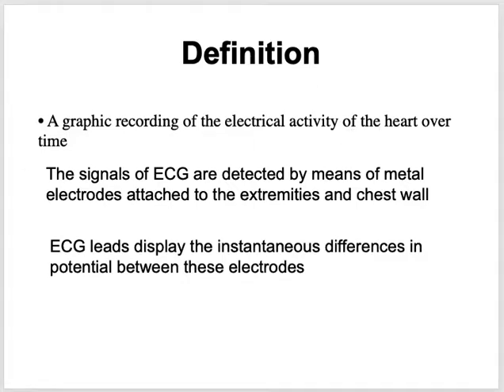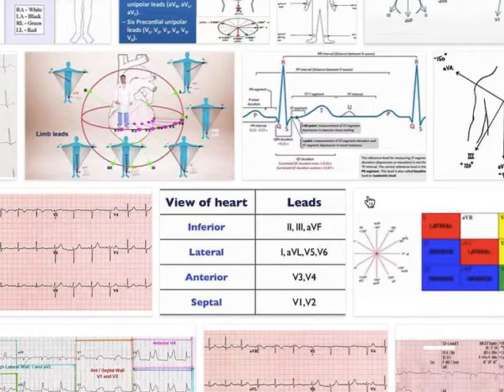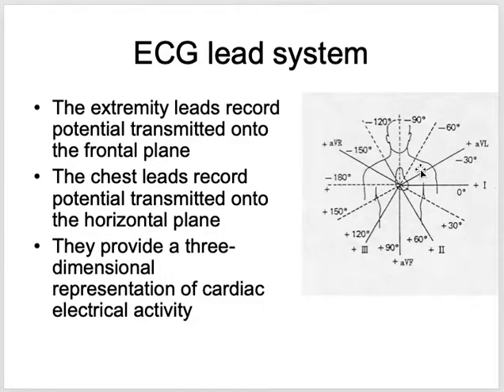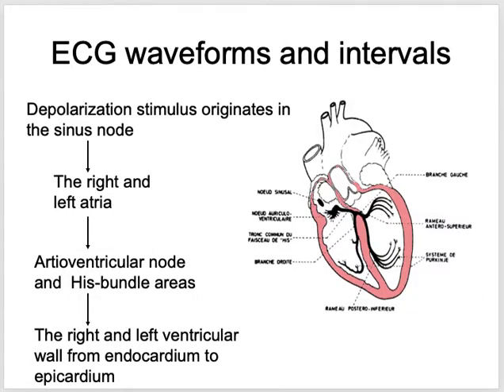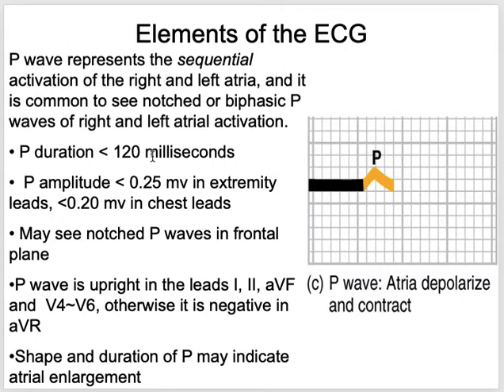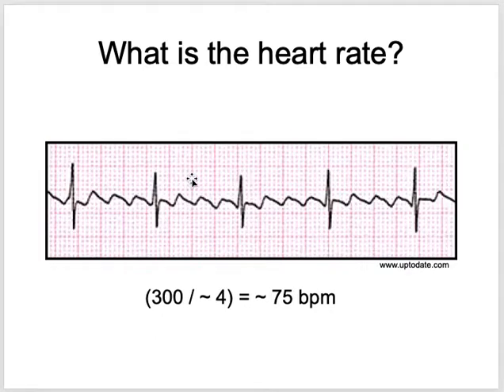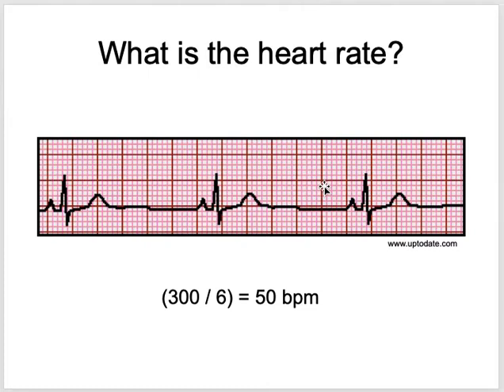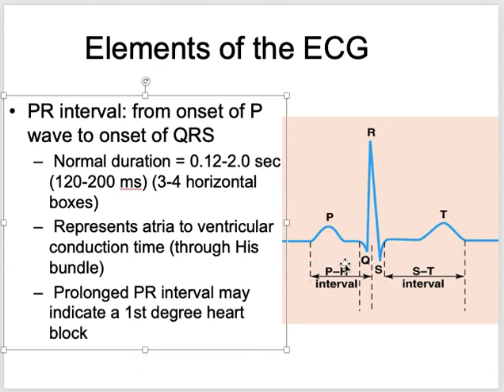ECG Part 1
Online lecture about ECG Part 1 in this part. Video is done on power point. I am not professional in editing and not using any special equipment to record. so excuse please.…